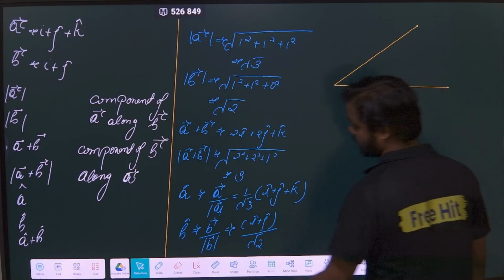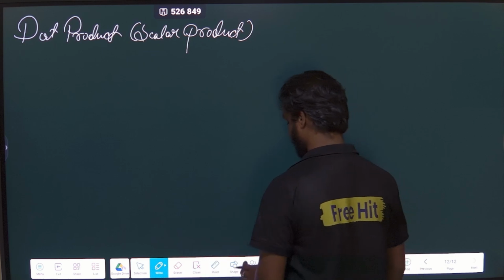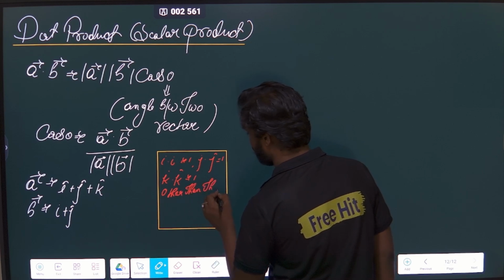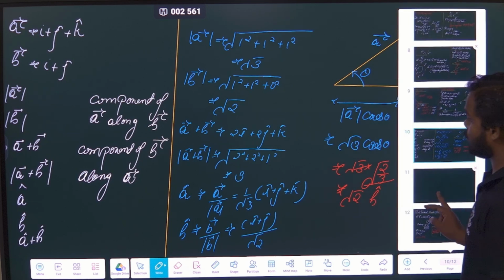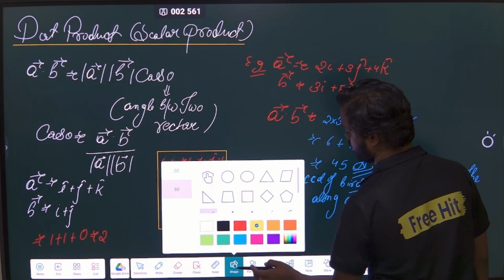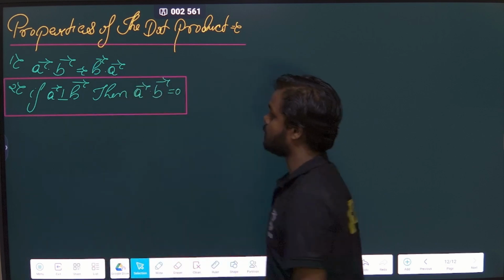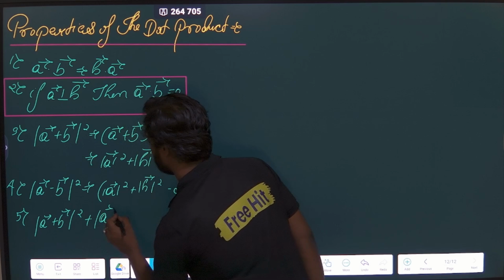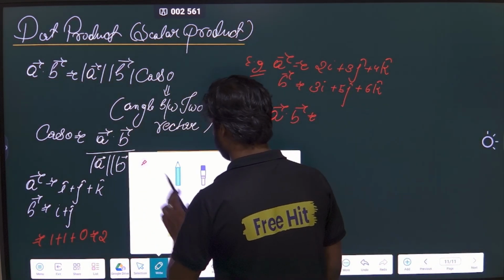DOT PRODUCT AND ITS PROPERTIES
DESCRIPTION:
Class Timing:
Weekdays: 6 PM to 7:30 PM
YouTube channel: Free Hit Scan QR to join free online classes Excel in Physics and Chemistry Master Concepts, Score Higher!